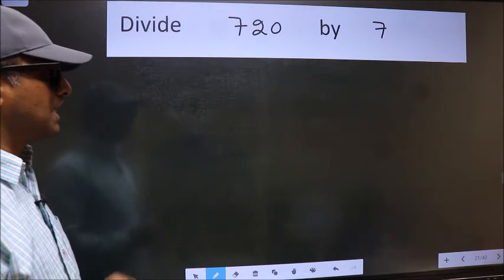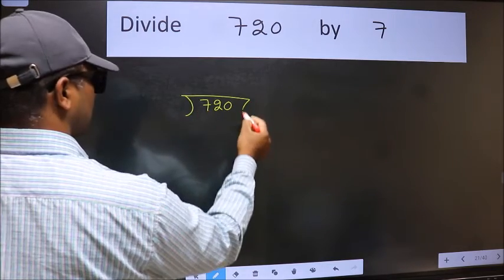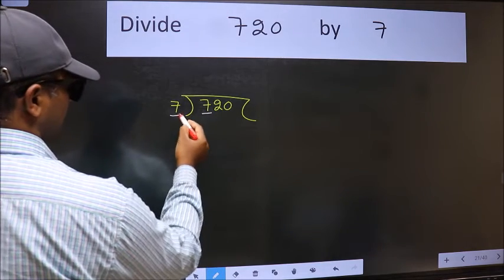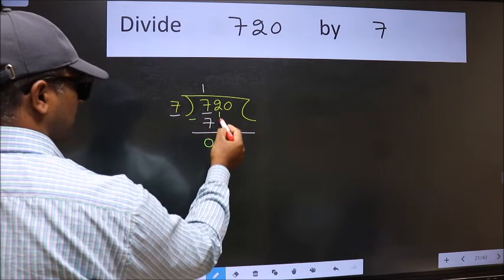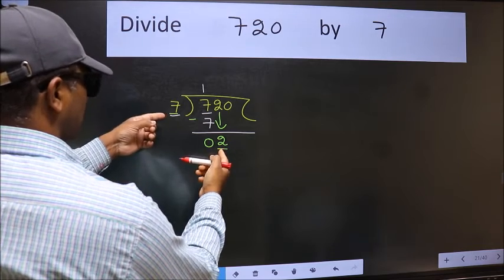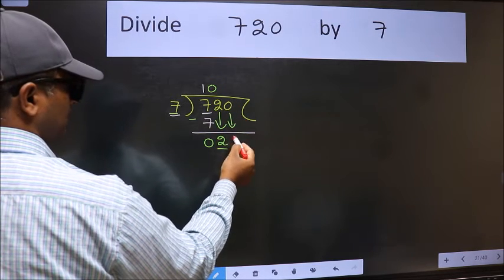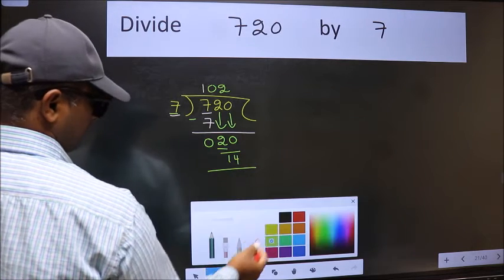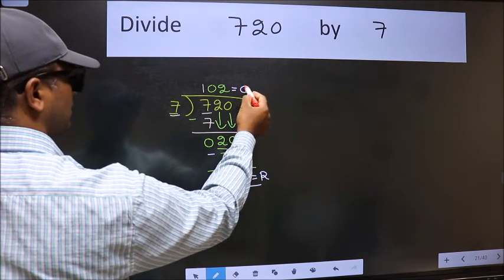Divide 720 by 7 many get this quotient wrong